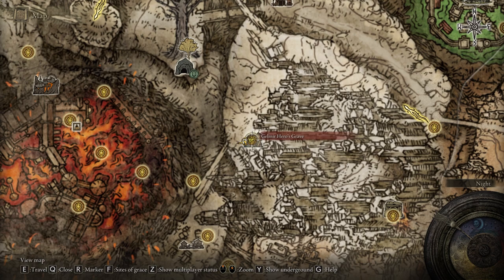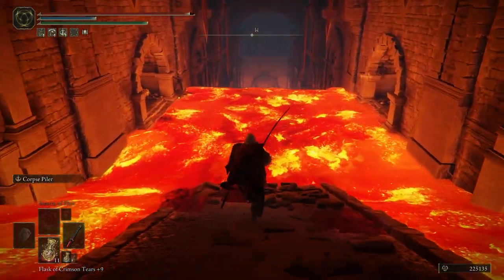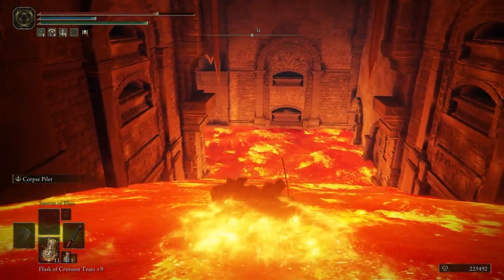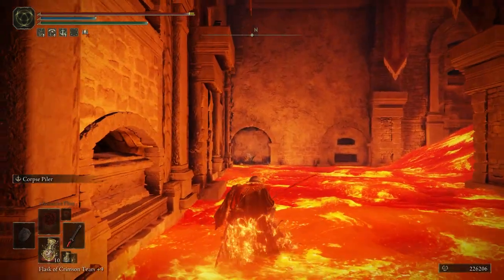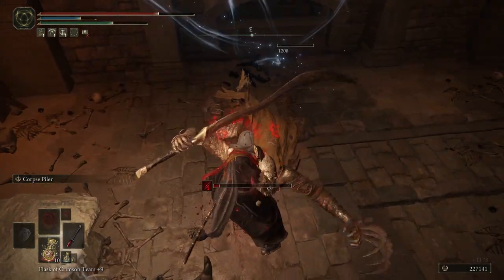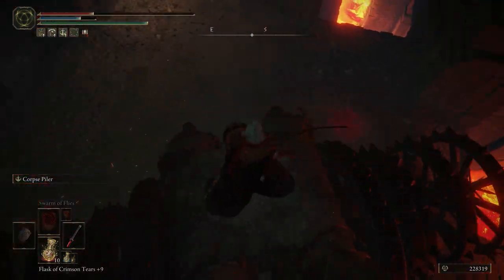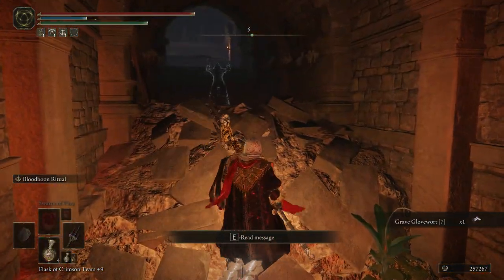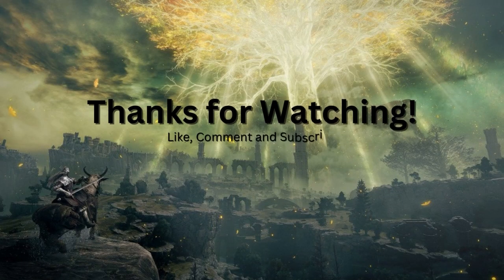ELDEN RING: Gelmir Hero's Grave Guide All Loot (How to get Bloodhound Knight's Armor Set)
Guide for Gelmir Hero's Grave showing all relevant loot including the Bloodhound Knight's and Gelmir Knight's armor sets. More tutorials coming every week!

00:00 Intro
00:32 Gelmir Hero's Grave
04:40 Outro